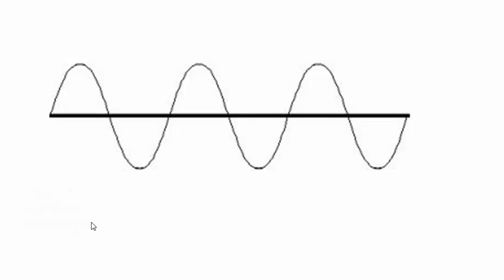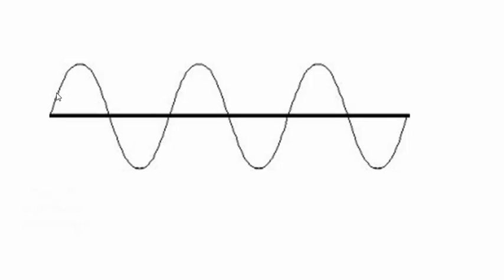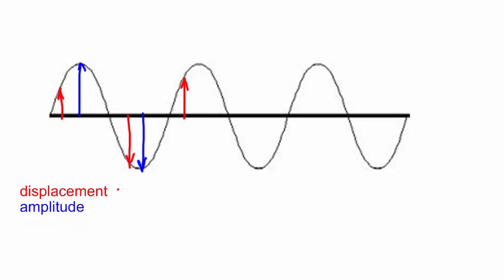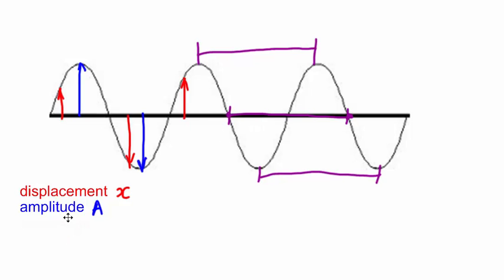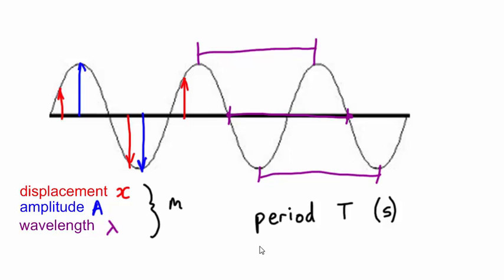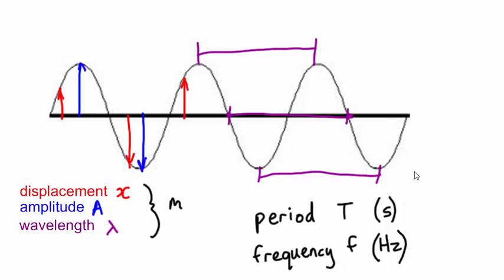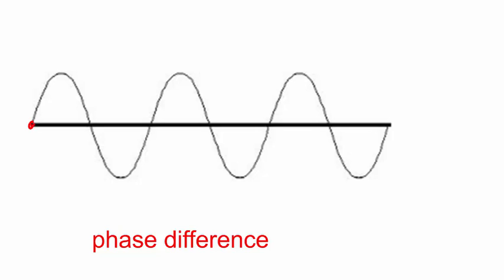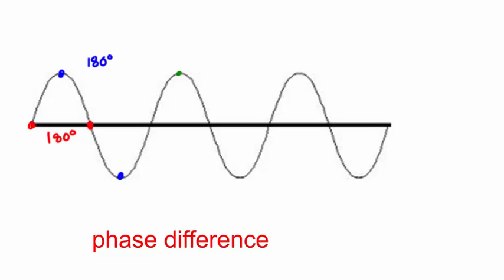Wave terminology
Displacement, amplitude, wavelength, period, frequency and phase difference explained.